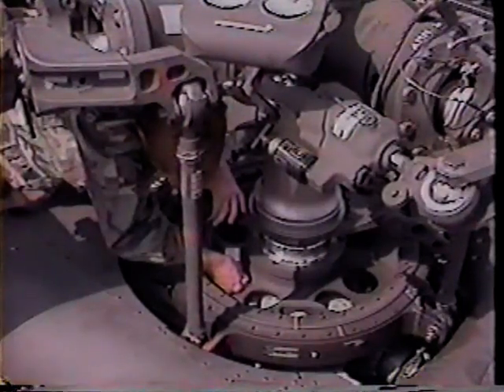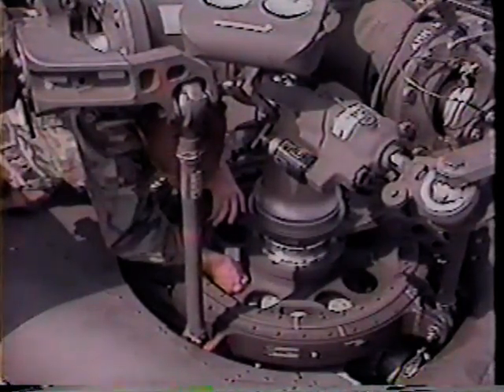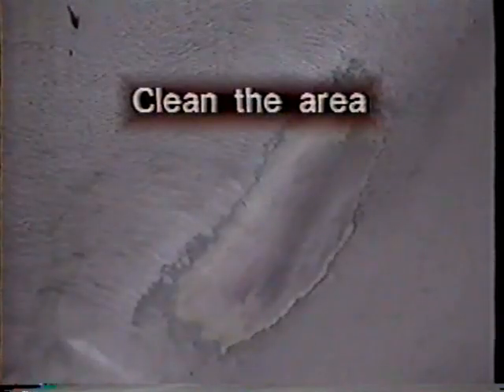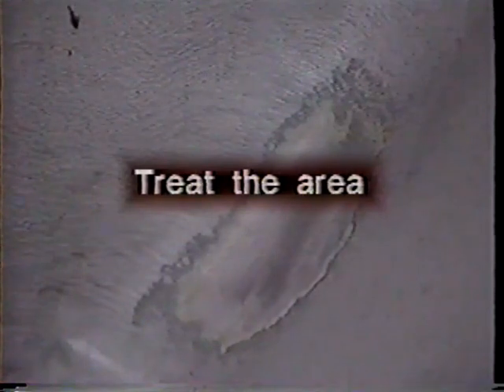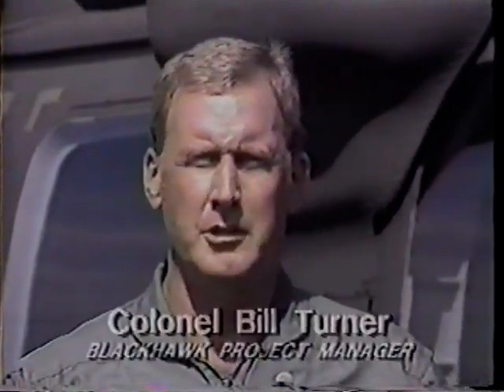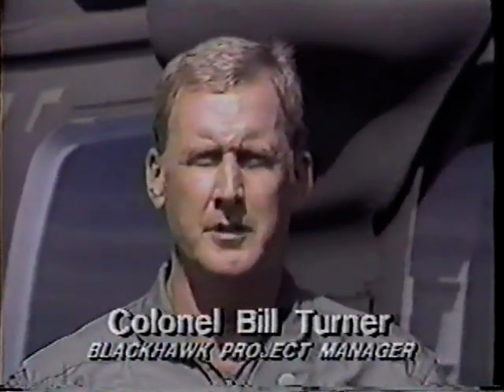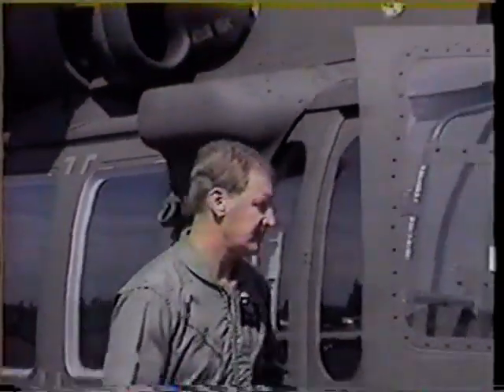Maintenance aircraft : Corrosion control - chapter 1